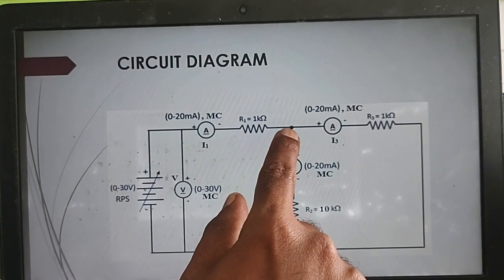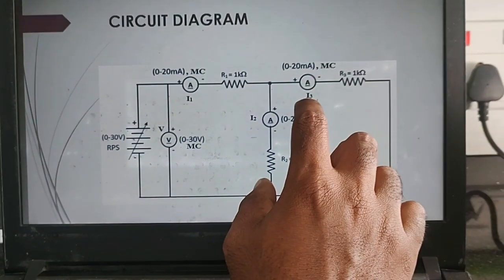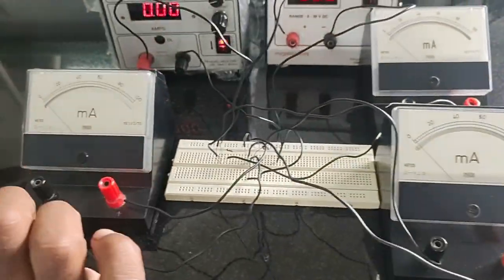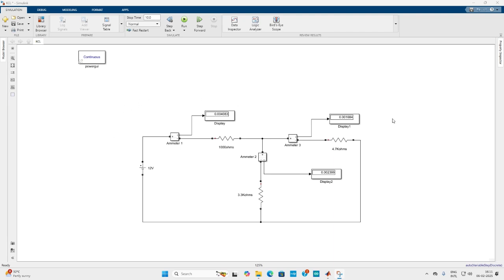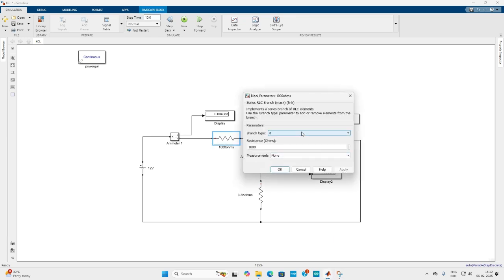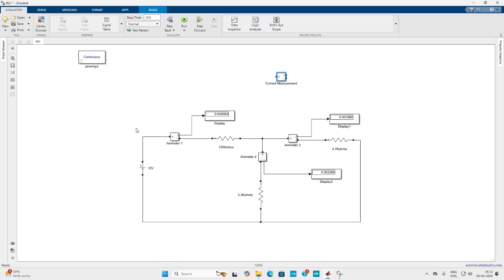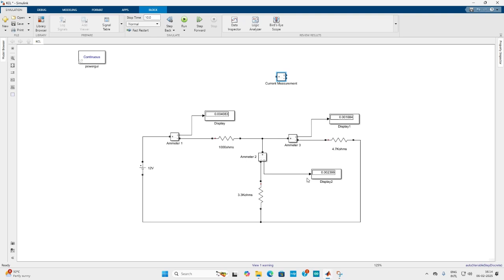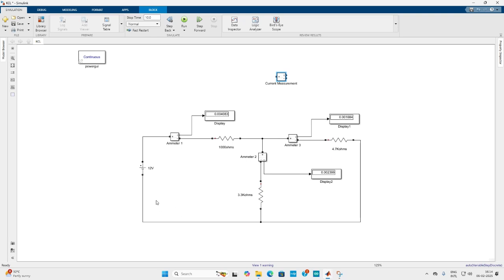Simulation and experimental verification of electrical circuit problems using Kirchhoff's current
Simulation and experimental verification of electrical circuit problems using Kirchhoff's current law